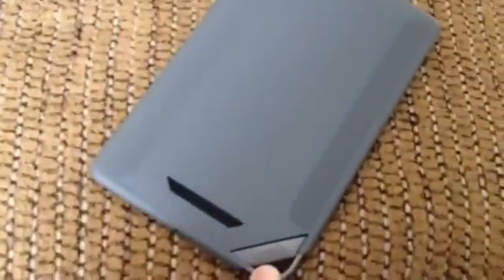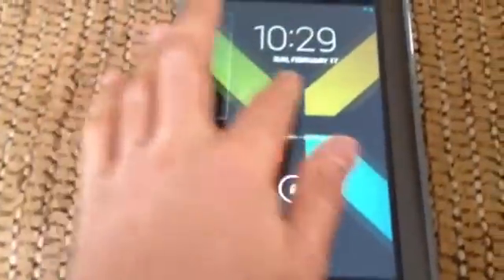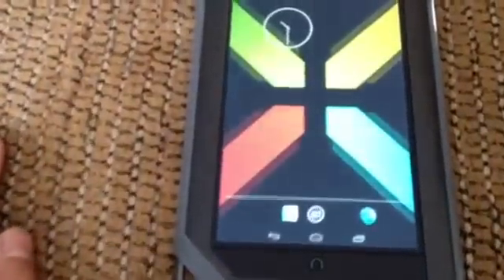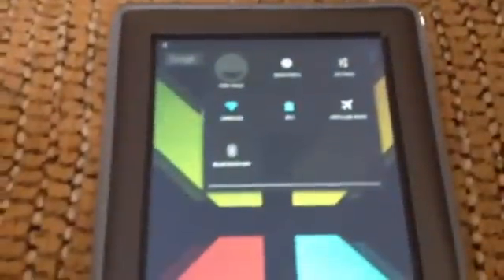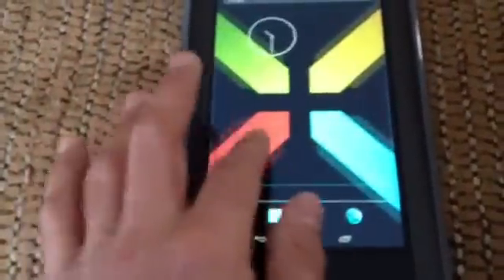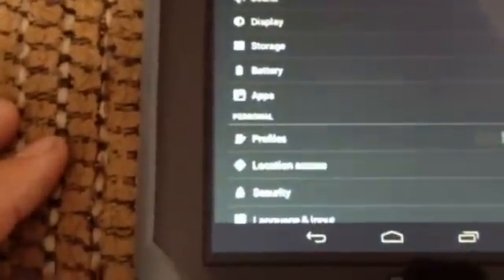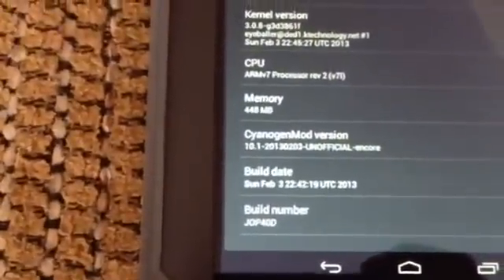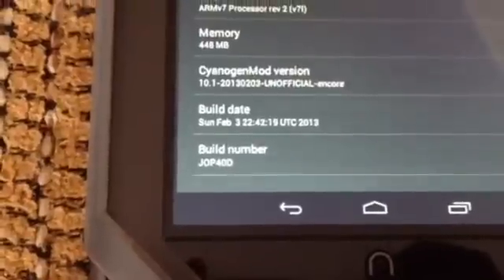4.2 JELLY BEAN ON NOOK COLOR VIA CYANOGEN MOD CM 10.1 WORKS GREAT!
cm10.1 jelly bean 4.1 for nook color alpha:
cm-10.1-a1-encore-fullofbugs.zip

(. Here's how I get free iTunes / amazon / PayPal gift cards and free apps. No spam this really works!. Enjoy. )